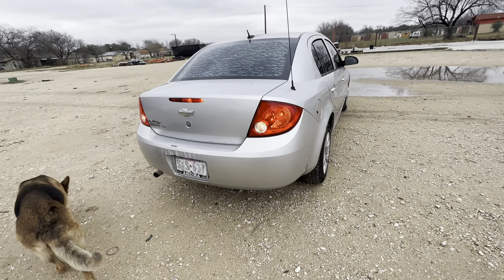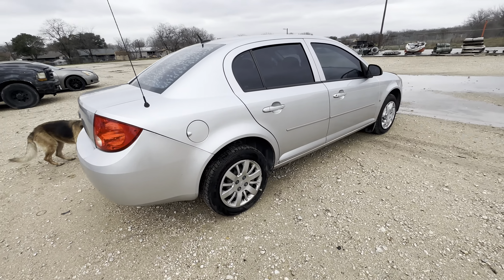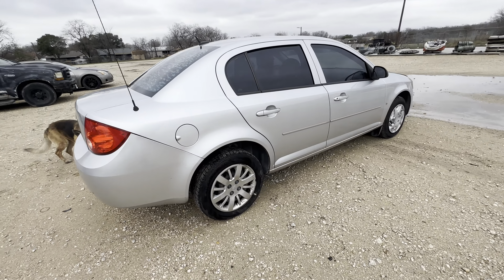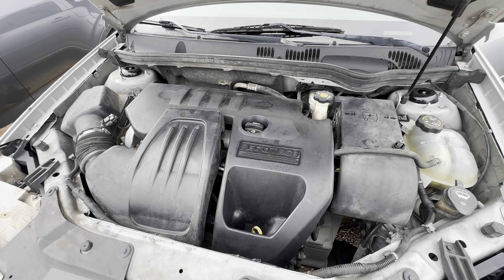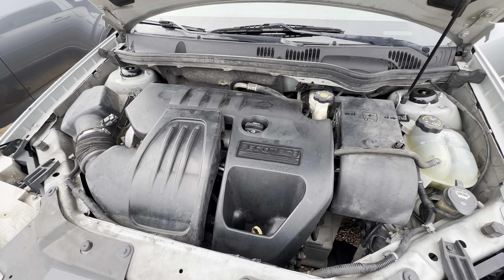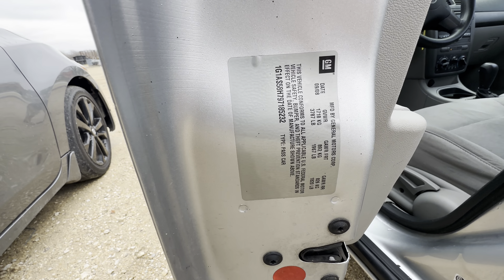2009 Chevy Cobalt